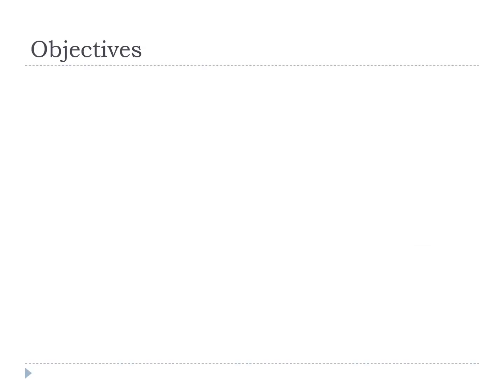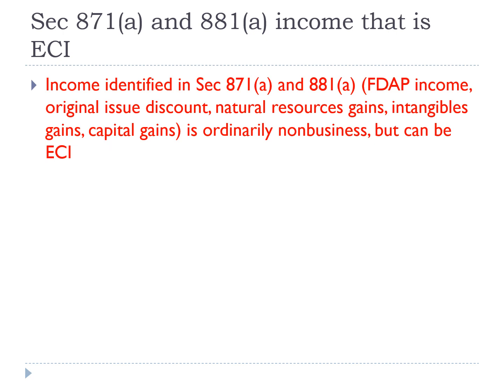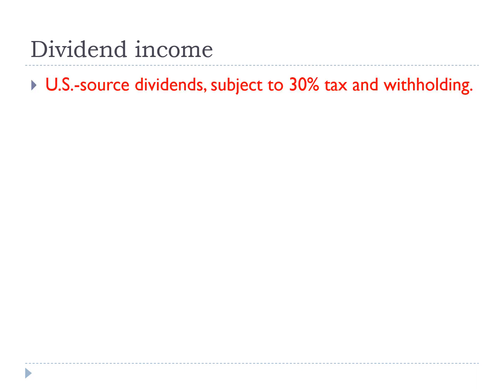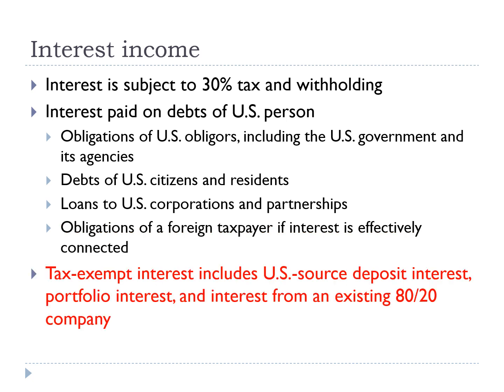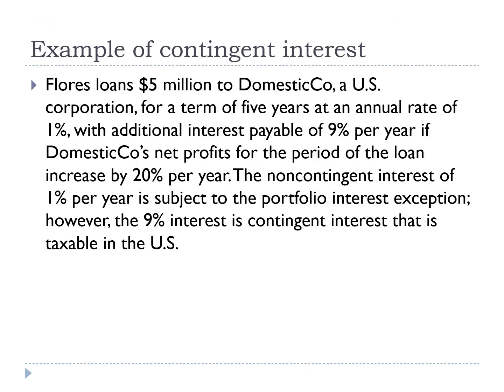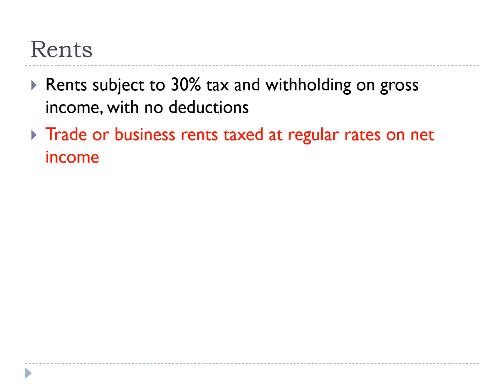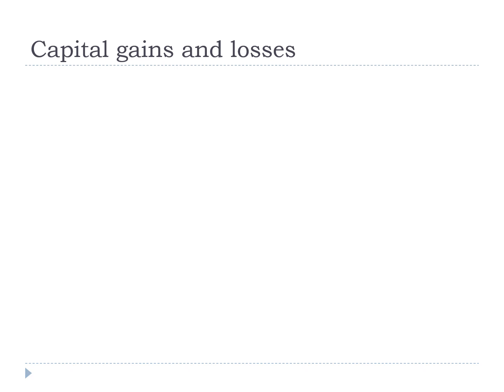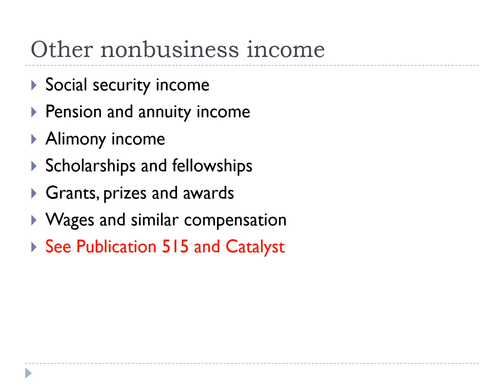Lecture 2-1 taxation of nonbusiness income rev 8 6 21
NEU lecture 2-1